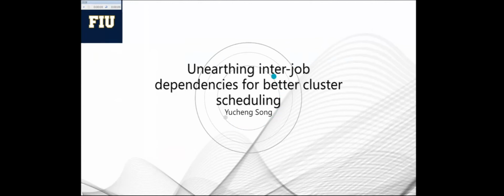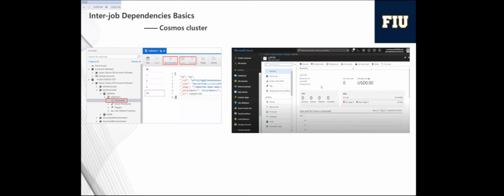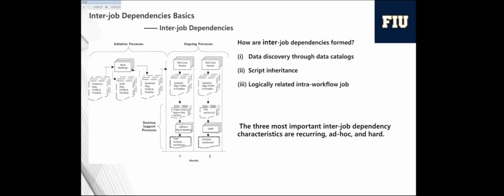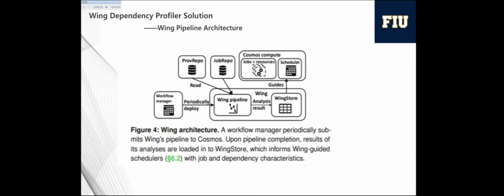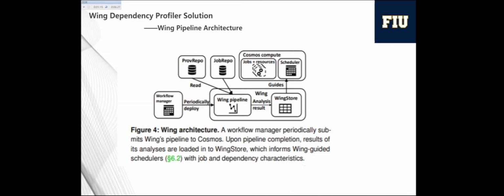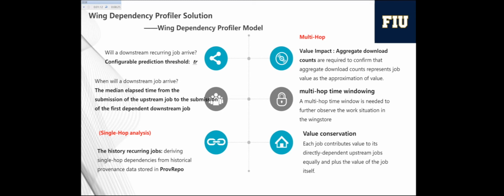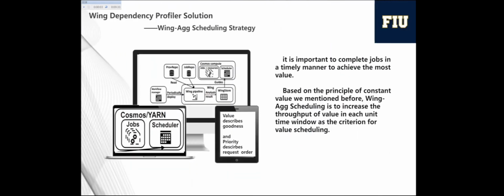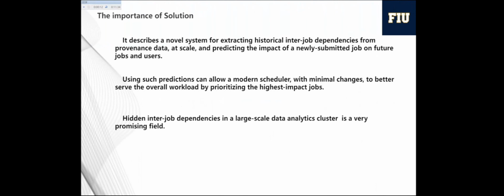Paper Review: Unearthing inter-job dependencies for better cluster scheduling